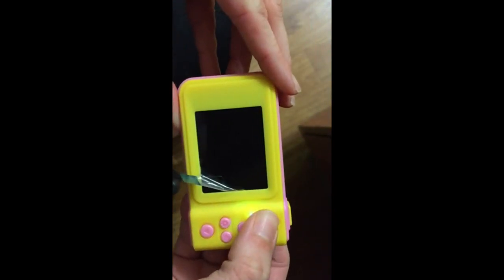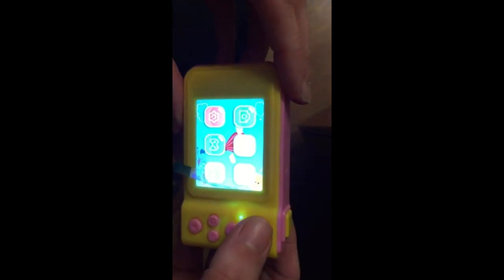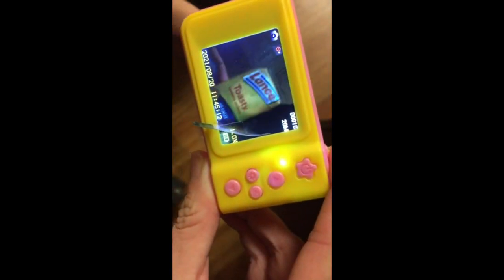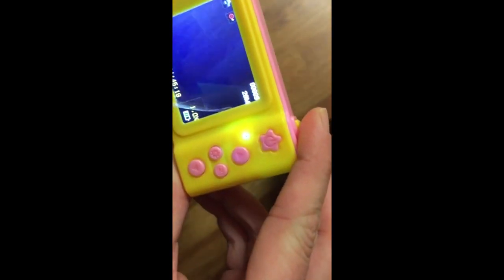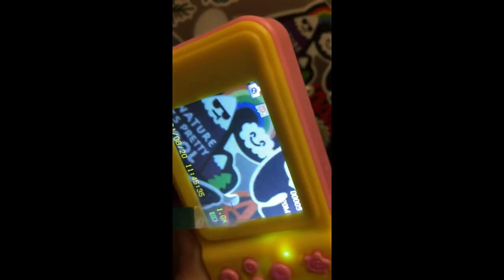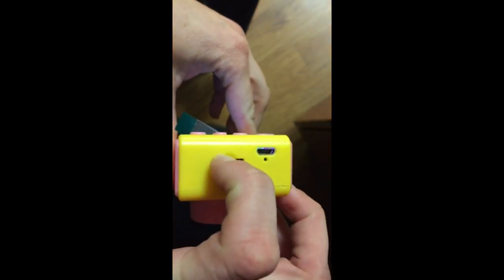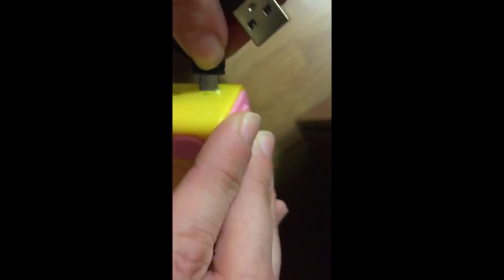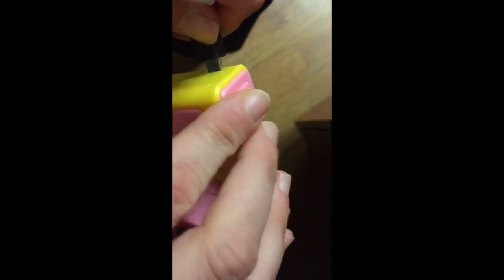Review Acuvar Full 1080P Kids Selfie HD Compact Digital Photo and Video Rechargeable Camera with 32G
Acuvar Full 1080P Kids Selfie HD Compact Digital Photo and Video Rechargeable Camera with 32GB TF Card & 2" LCD Screen and Micro USB Charging Drop Proof (Blue)